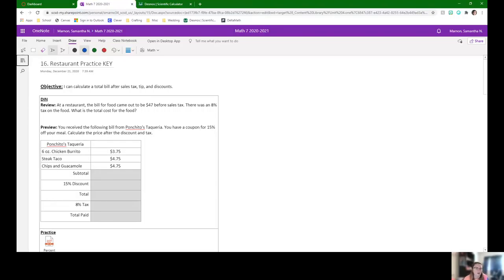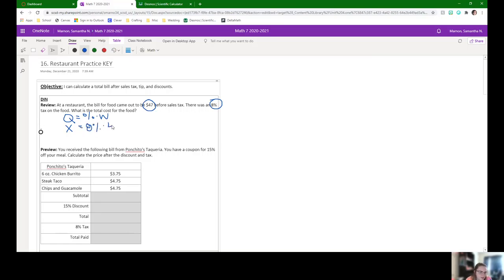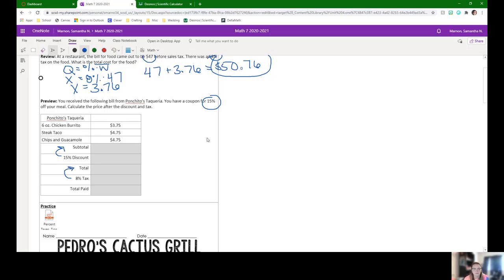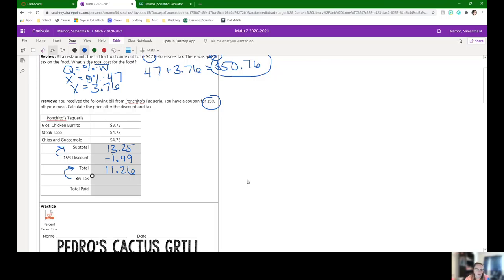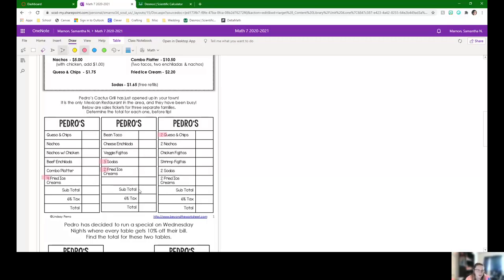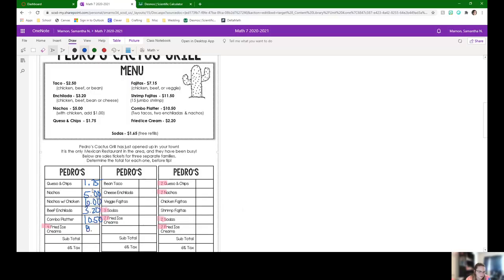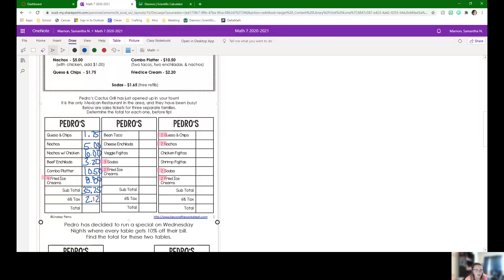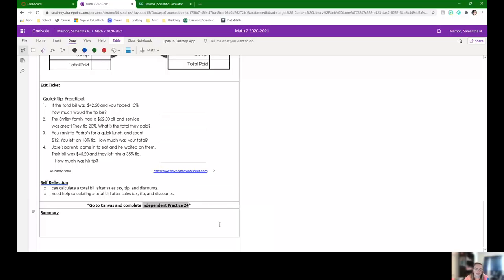Restaurant Practice Lesson